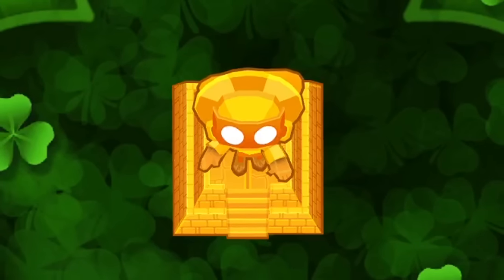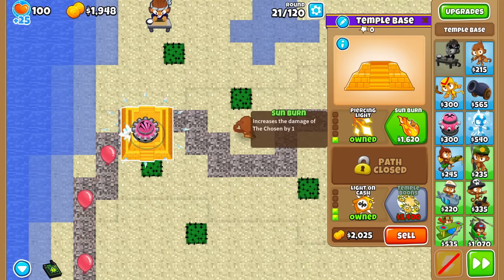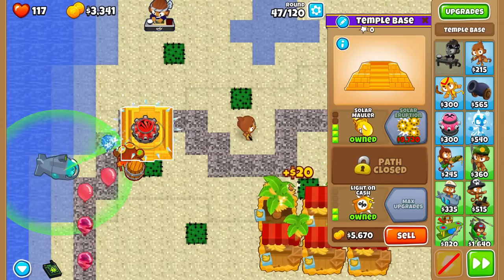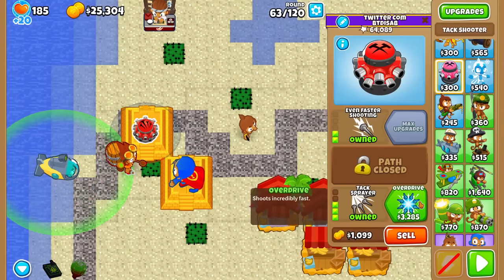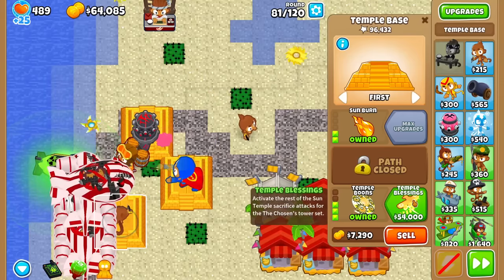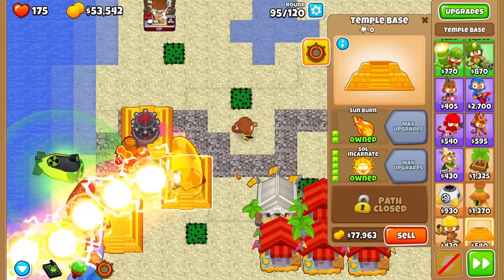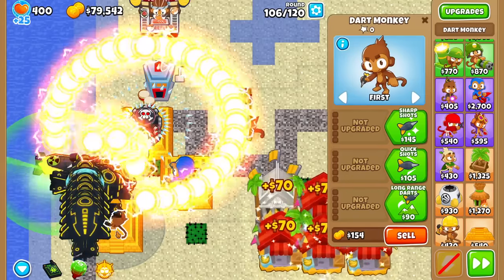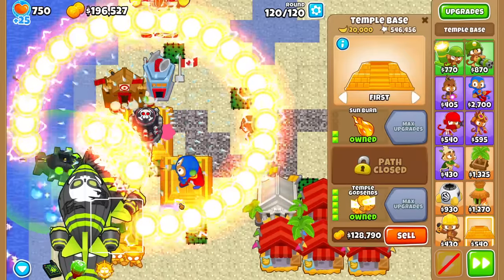What If The TEMPLE Base Was A Tower? (Bloons TD 6)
What If The TEMPLE Base Was A Tower? BTD6 / Bloons TD 6 - this is a mod that takes the head off the sun god so that you can use its base for other towers instead. Comes equipped with 3 different paths which each provide different aspects of the temple!